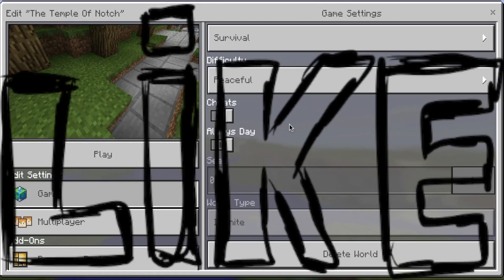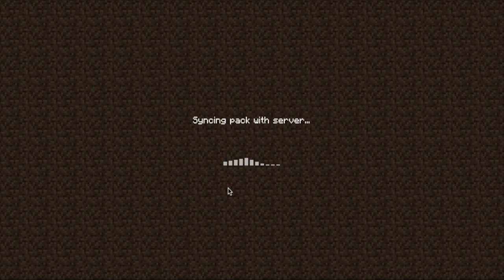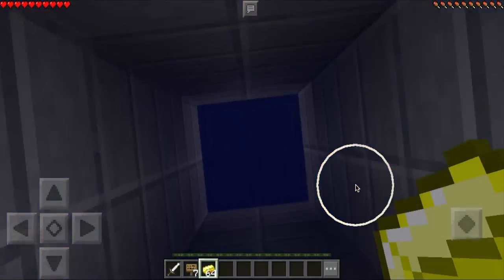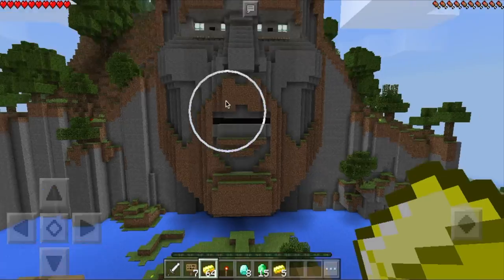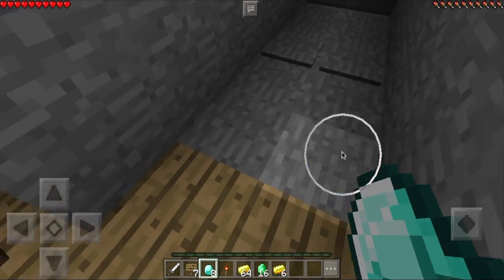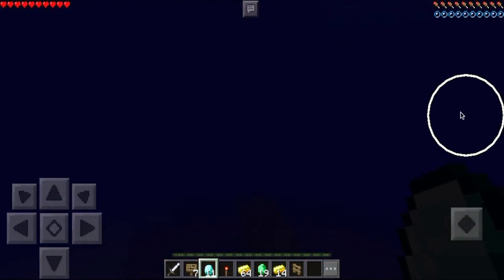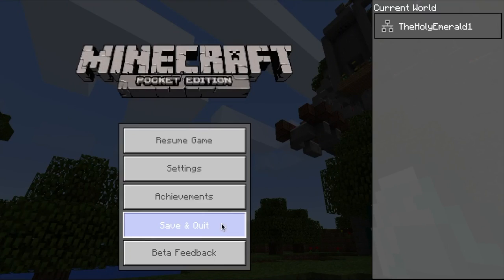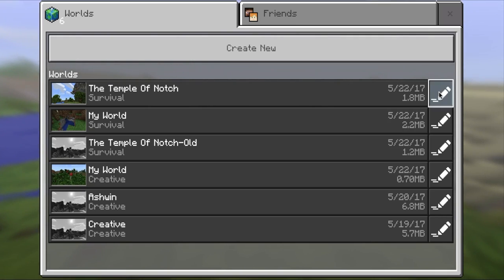The BEST Seed Ever - Temple of Notch Seed in Minecraft Pocket Edition